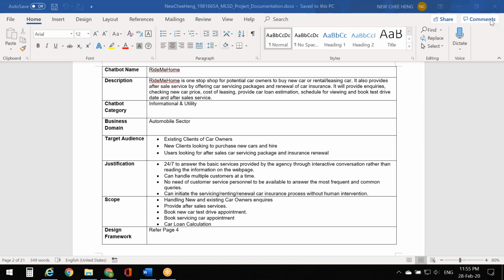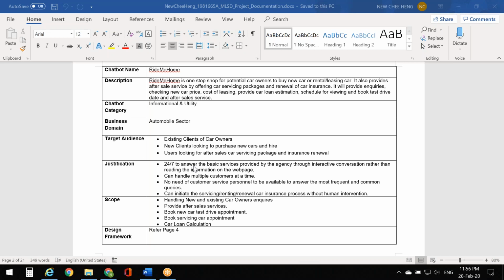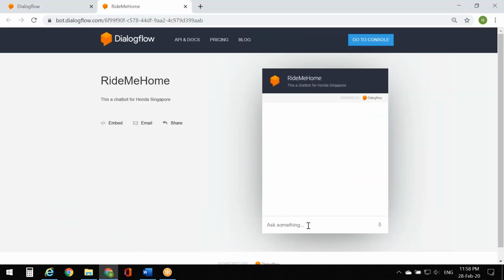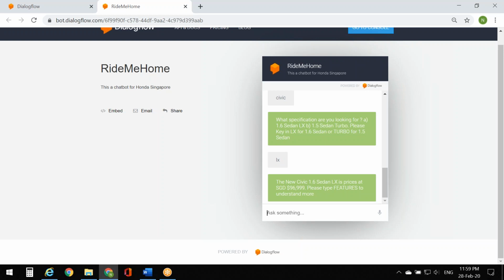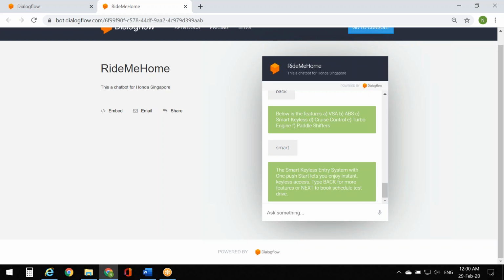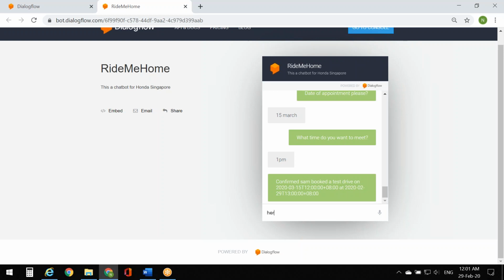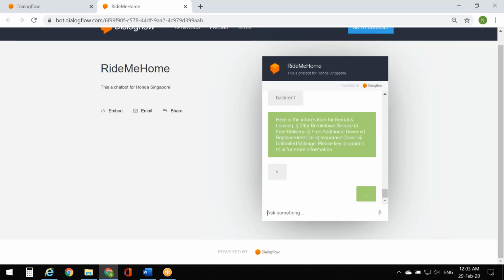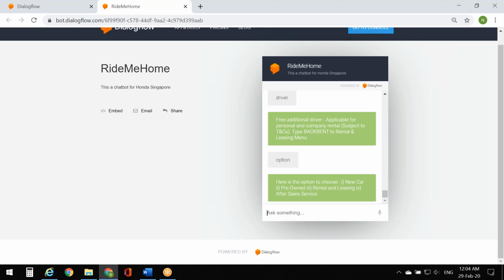NewCheeHeng 1981665A RideMeHome ChatBot Demo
RideMeHome ChatBot Demo